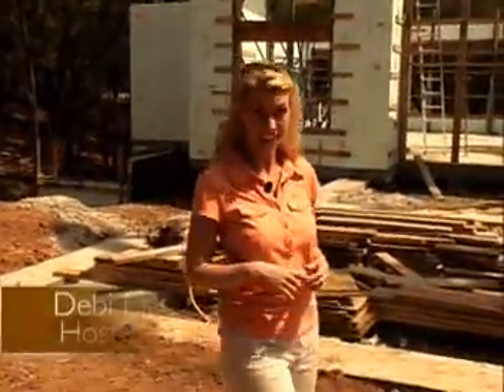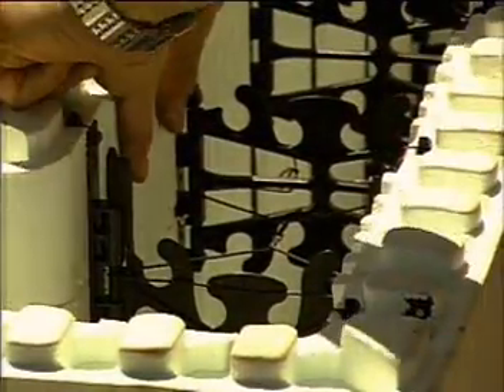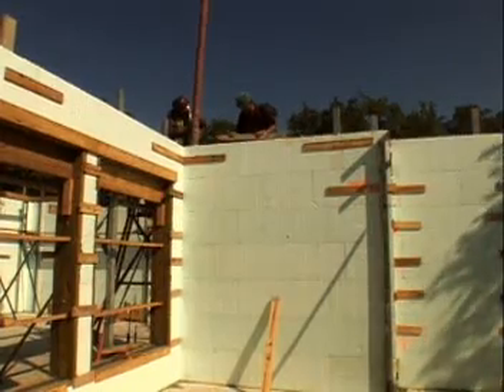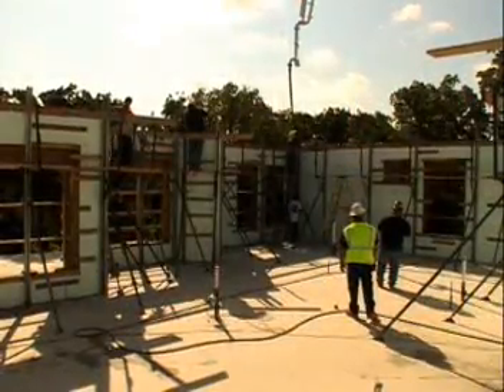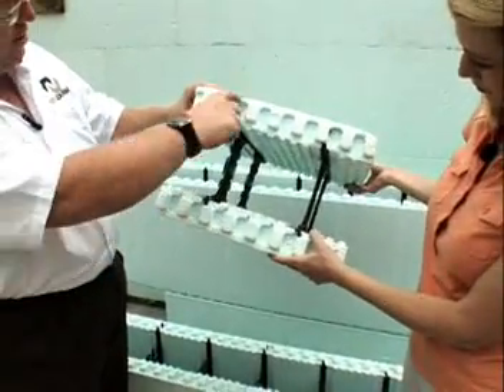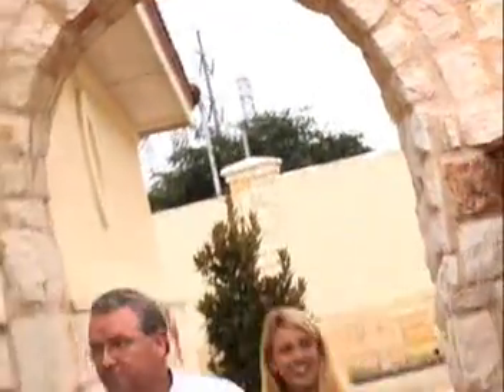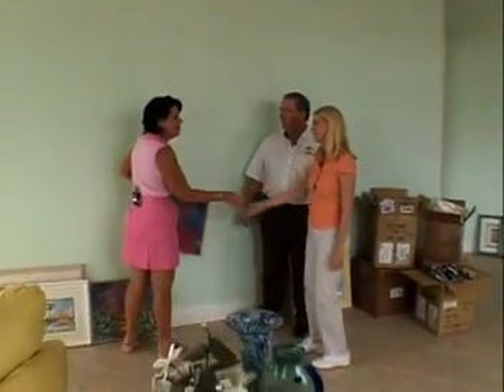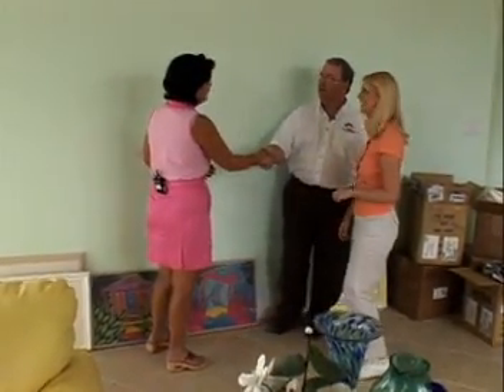NUDURA ICF's - Designing Spaces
Learn more from designing spaces on construction with NUDURA Insulated Concrete Forms